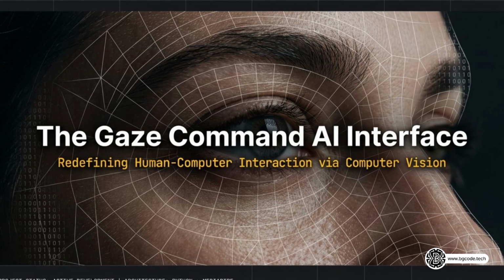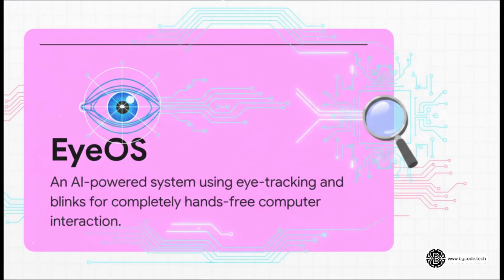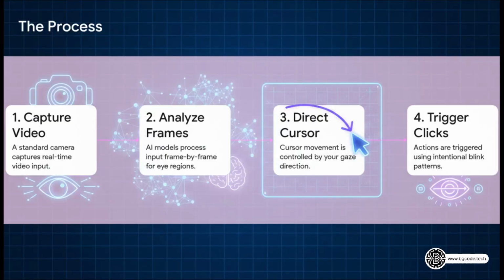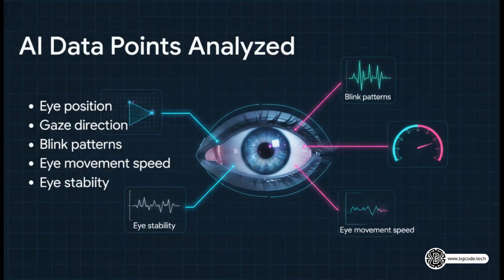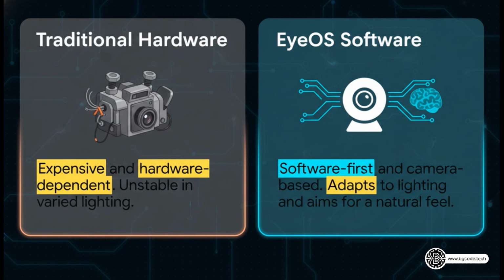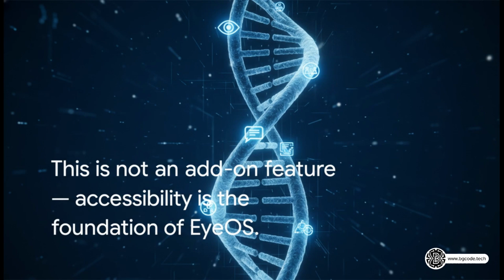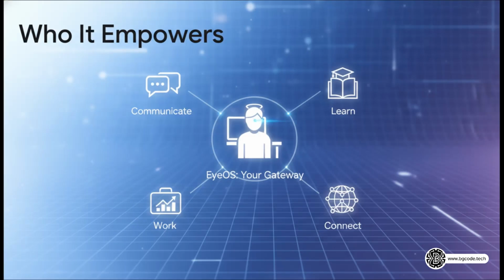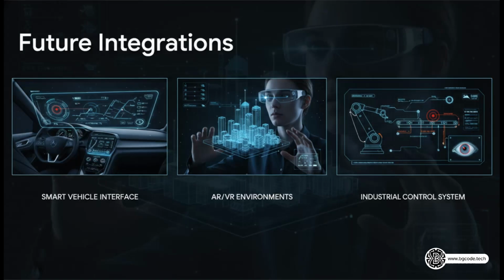EyeOS | AI-Powered Eye & Blink Controlled Operating System | The Future of Hands-Free Computing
EyeOS is an experimental AI-powered operating system interface designed to enable hands-free, non-verbal human - computer interaction using eye movement and blink detection.

This project explores how computer vision, machine learning, and real-time eye tracking can replace traditional input devices like keyboards, mice, and touchscreens. By analyzing gaze direction, blink patterns, and micro eye movements, EyeOS allows users to control system navigation, selection, and actions using only their eyes.

The research is focused on:
• Accessibility for people with physical or speech limitations
• Hands-free computing for safety-critical environments
• Next-generation human, machine interfaces
• Future integration with vehicles, smart devices, and operating systems

EyeOS is being developed through continuous experimentation, dataset refinement, calibration modeling, and accuracy optimization. The long-term vision is to create a universal eye-based control layer that can work across platforms, devices, and industries.

This is not just a project, it’s a step toward a future where technology adapts to humans, not the other way around.

If you’re an investor, researcher, or organization interested in AI, accessibility, automotive tech, or future interfaces, let’s connect.